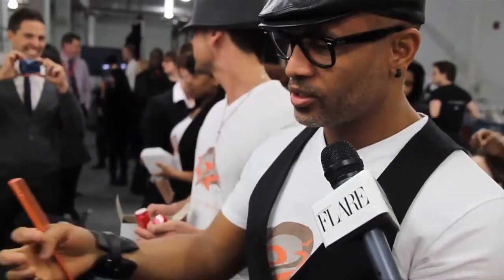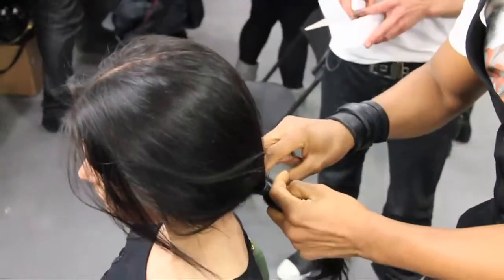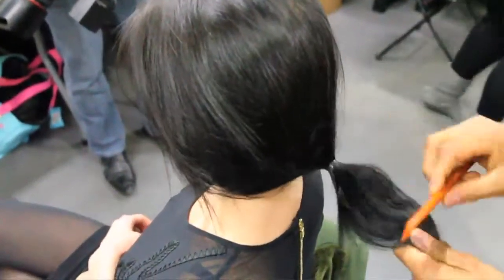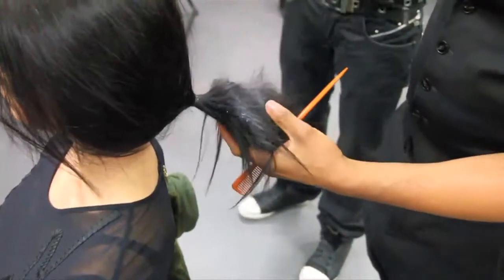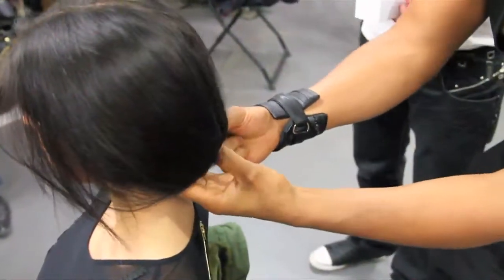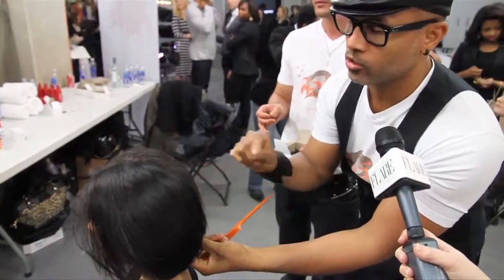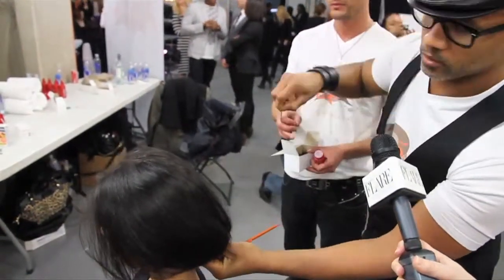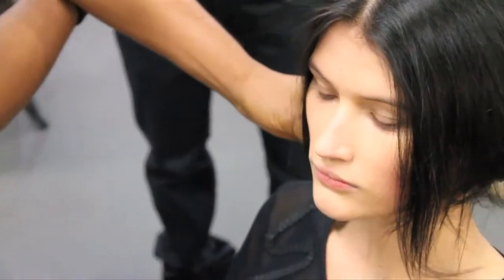Backstage Access: Hair at Greta Constantine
Follow along with Schwarzkopf hairstylist Adrian Carew to get the faux-bob seen at Greta Constantine Fall 2011